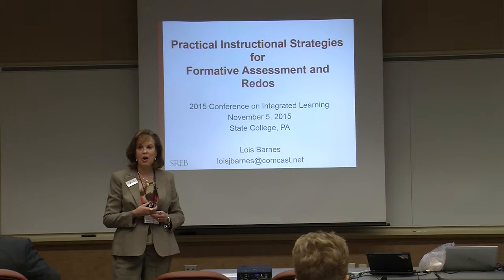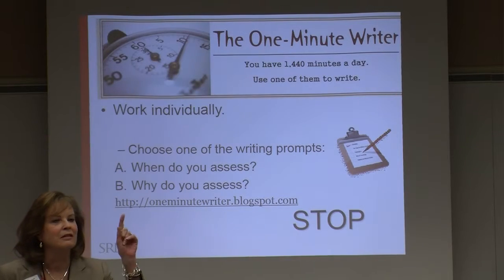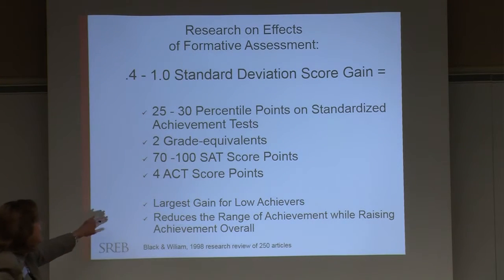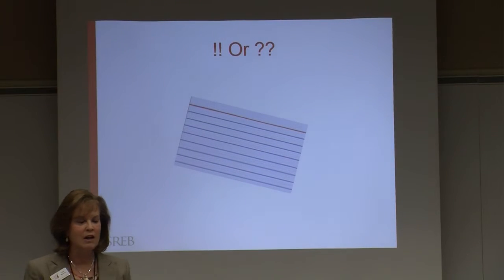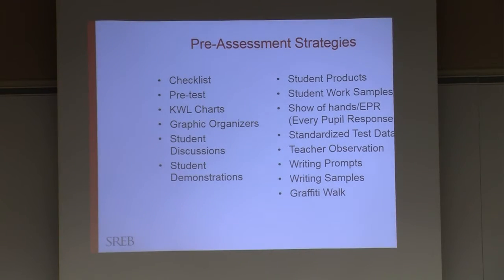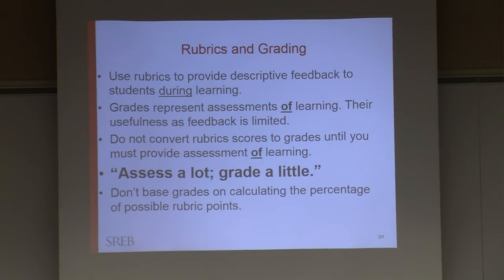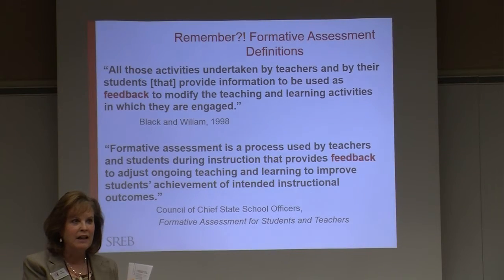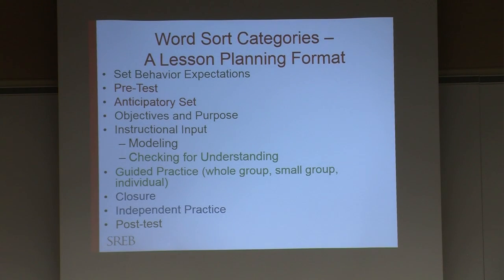Practical Instructional Strategies for Formative Assessment and Redos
This video has been edited for time and clarity.

Lois Barnes – School Improvement Consultant, Southern Regional Education Board

Informal, or formative assessments are about checking for understanding in an effective way in order to guide instruction. These assessments are used during instruction rather than at the end of a unit or course of study. In this session, participants will engage in practicing teaching strategies most closely tied
to successful formative assessment and learn tips for managing feedback and redos that both provide incentive and hold students accountable.

This session was presented at the 2015 Integrated Learning Conference.

Lois Barnes
School Improvement Consultant
Southern Regional Education Board